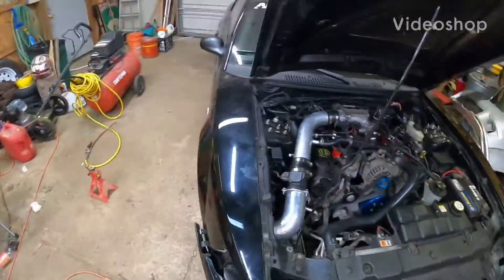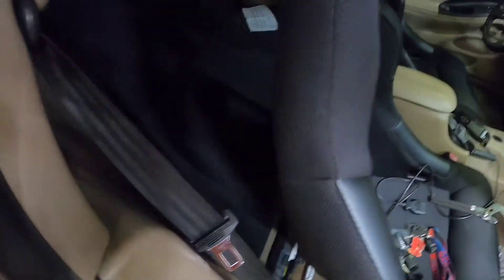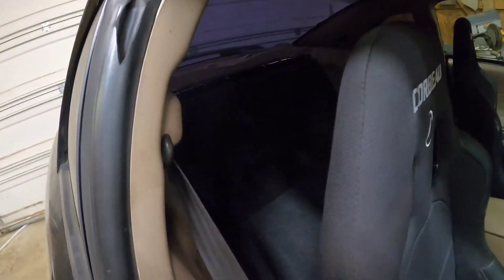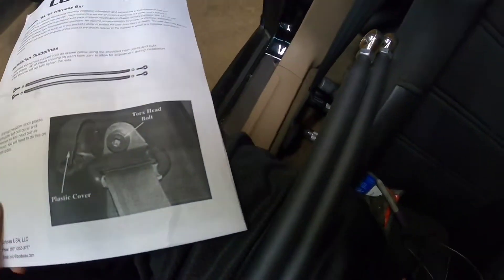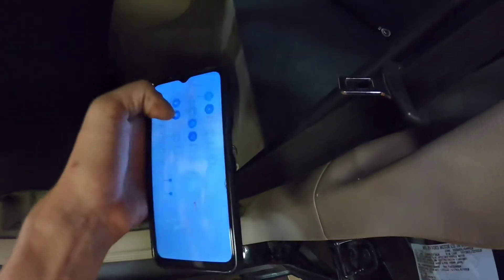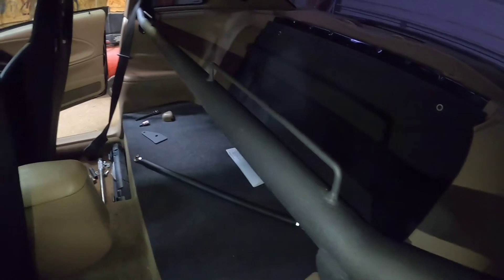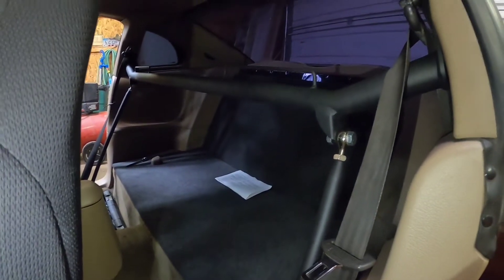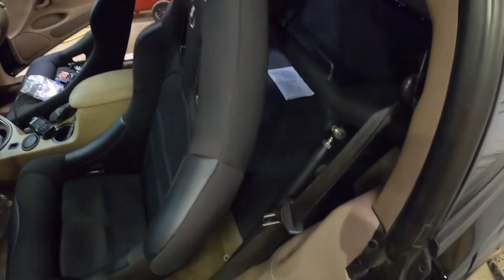Corbeau Harness Bar for the Mustang